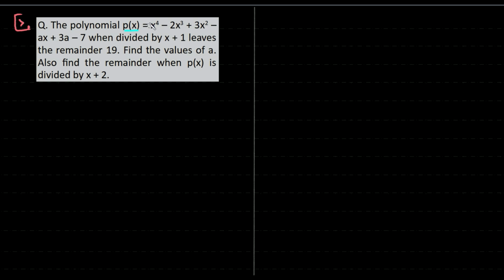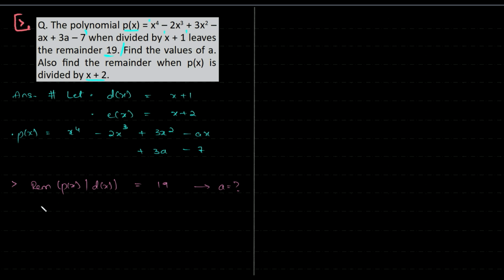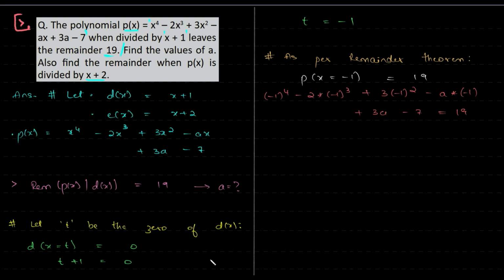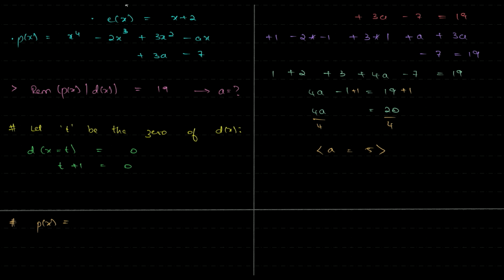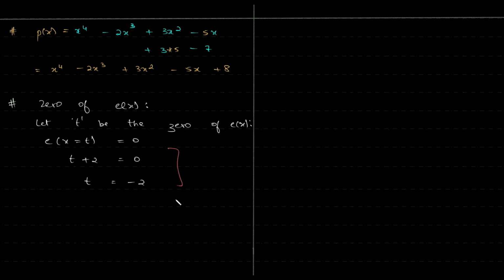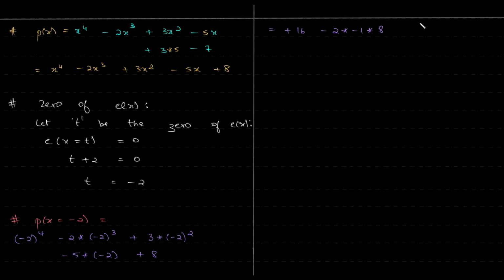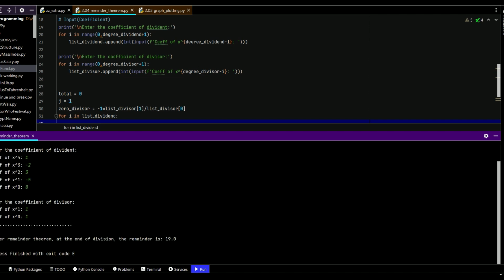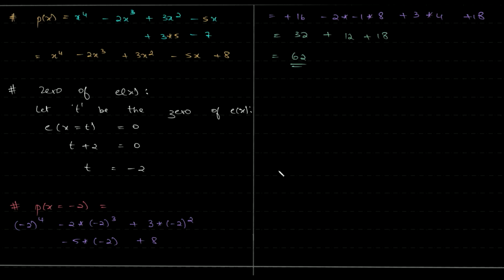2 07 M 1 Rem Fact Num E